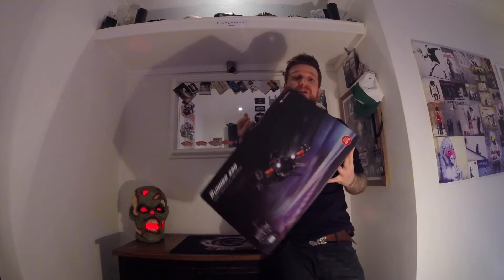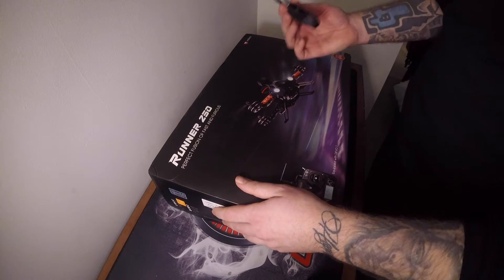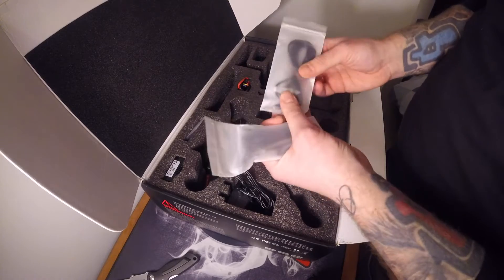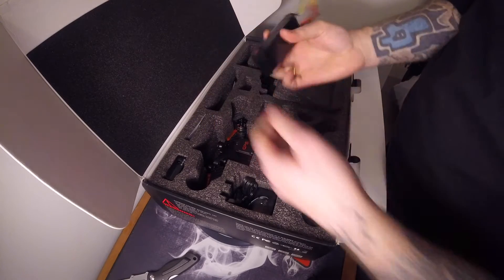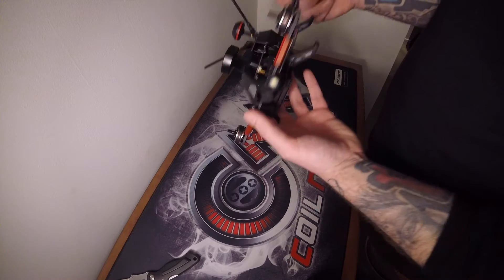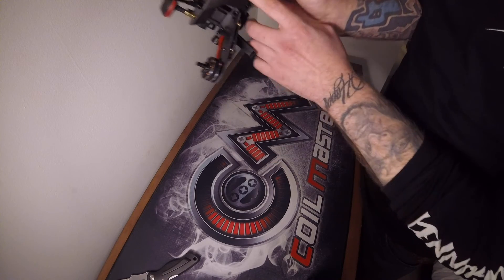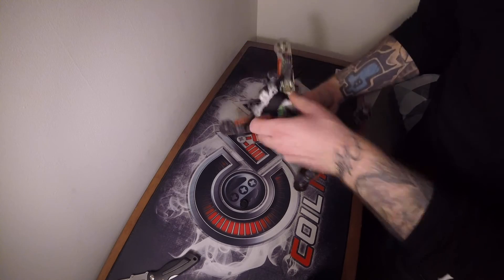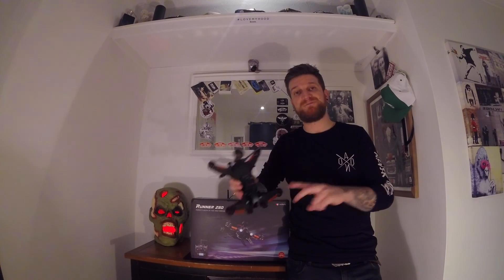Walkera Runner 250 Pro - Unboxing Quadcopter Review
Hey Guy's,

Thanks For Dropping By "The Art Of UAV"

Today I've Unboxed The New "Walkera Runner 250 PRO”. I Wanted To Show You All What's Inside The Box With A Quick Overall Look At The Quad.

I Will Be Reviewing The DEVO 7 Controller Shortly That Comes With This Quadcopter And How To Setup The Configurations Before You Fly.

The Walker Runner 250 Pro Was Purchased From Fasttech Costing £220.31 GBP

RECOMMENDED UPGRADES:

-Better 6045 Props With Lock Nuts
-Upgrade Battery Charger From A One Chanel Charger
-More 3S 2200mah Batteries For The Field

Video Filmed On: GoPro Session 5
Track: Miss You

Happy Flying & Remember To Be Safe!

Peace

The Art Of UAV
-X-